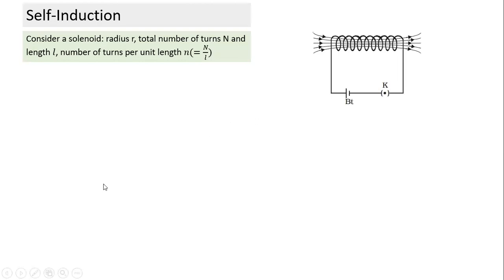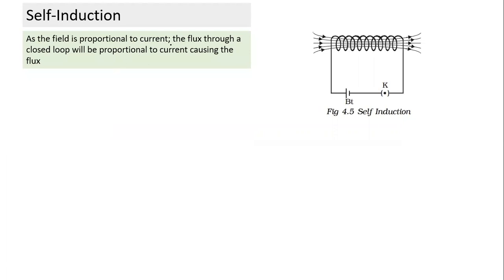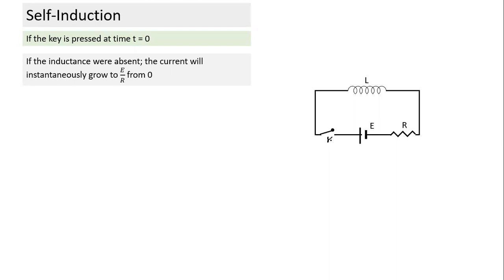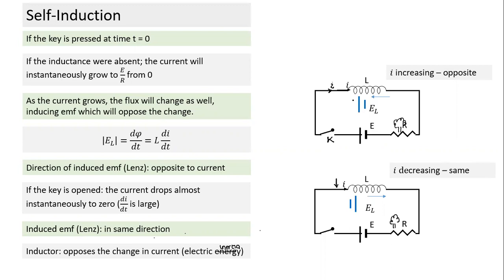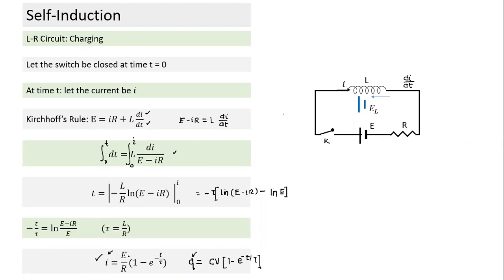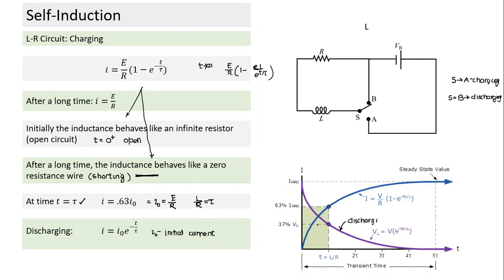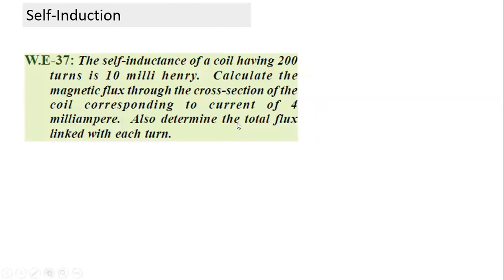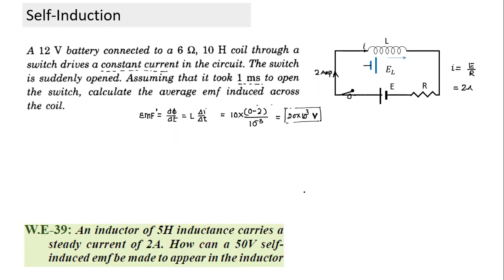EMI SelfInduction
JEE Physics EMI Self Induction